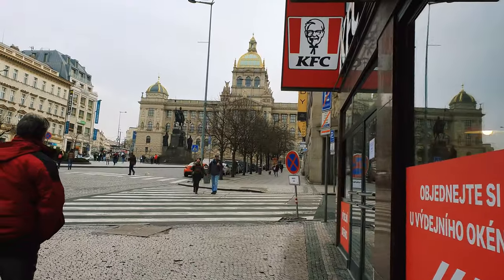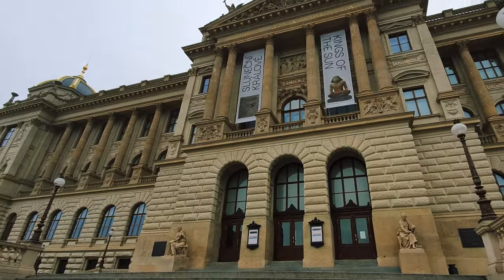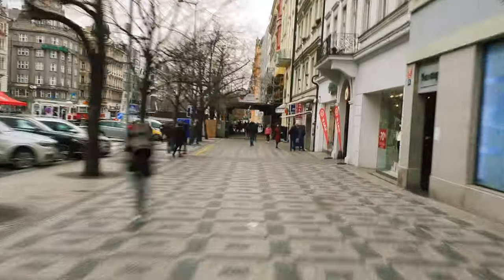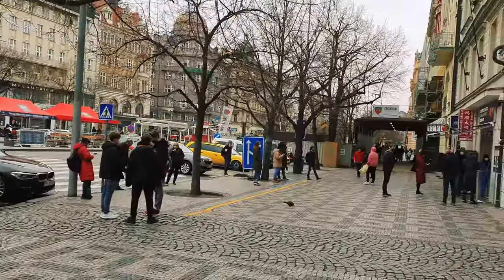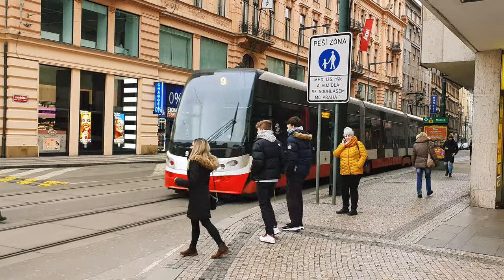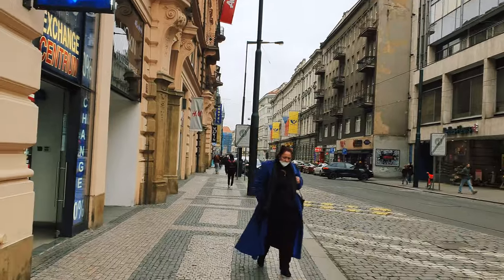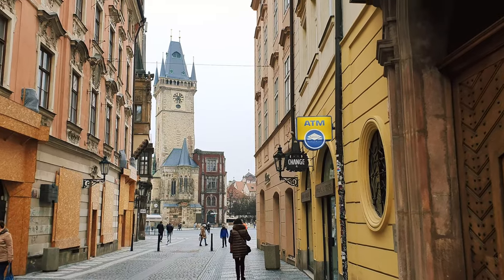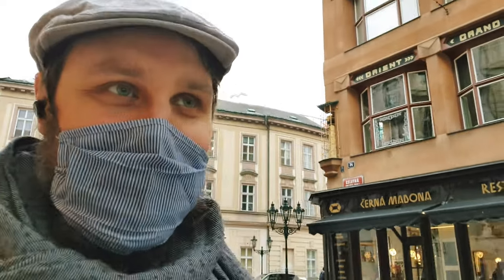HARMY DESPECIALIZED's Vlog 07 - Prague Center Part 1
A little tour of the center of Prague with some pictures from spring lockdown

Upstairs With Cat - Diamond Ortiz